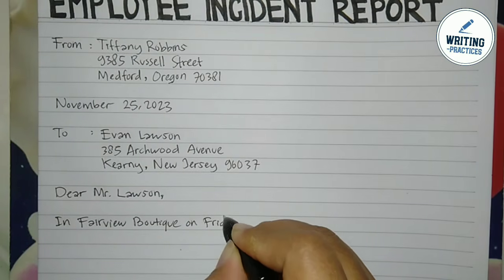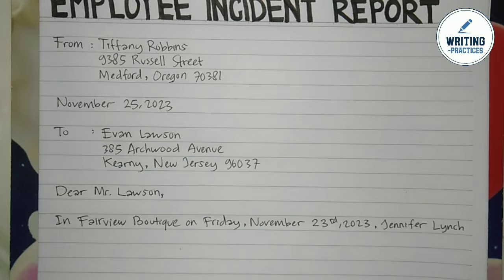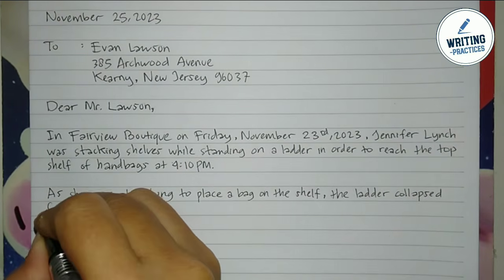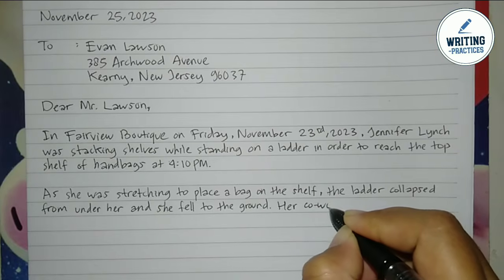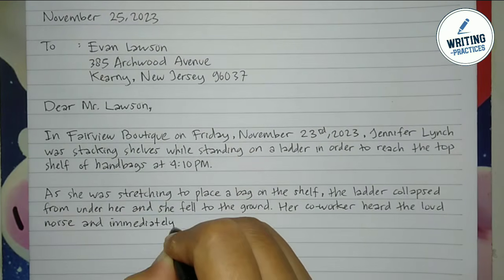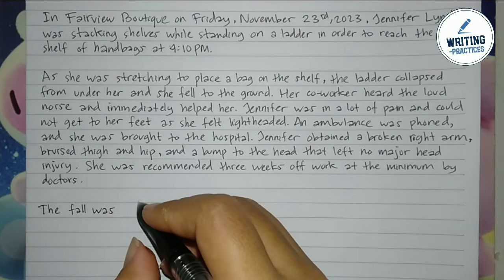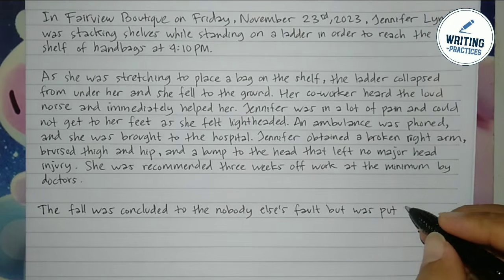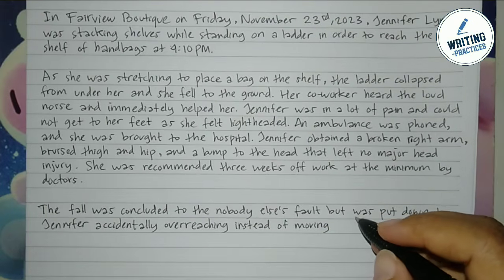How To Write An Employee Incident Report Letter Step by Step Guide | Writing Practices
What is  An Employee Incident Report Letter?

An Employee Incident Report Letter is a formal written document that is used to report an incident or workplace-related event that has occurred involving an employee. These incidents can range from workplace accidents and injuries to harassment complaints, violations of company policies, or any other incident that needs to be documented and reported to management or HR (Human Resources) for further investigation and action.

Here's a general structure and content you might include in an Employee Incident Report Letter:

1. **Heading:**

2. **Date:**

3. **Recipient's Information:**
   The name, title, and department of the person or department responsible for handling incident reports (e.g., HR manager, supervisor, etc.).

4. **Subject:**
   A brief, descriptive subject line summarizing the incident, such as "Employee Accident Report" or "Harassment Complaint."

5. **Introduction:**
   Begin by explaining the purpose of the letter: to report a specific incident involving an employee.

6. **Incident Details:**
   Describe the incident in detail, including the date, time, and location it occurred. Provide a clear and objective account of what happened.

7. **Parties Involved:**
   Identify the employees or individuals involved in the incident, including their names, job titles, and any witnesses.

8. **Injury or Damage (if applicable):**
   If the incident resulted in an injury or damage, describe the nature and extent of the injury or damage.

9. **Cause or Contributing Factors:**
   If known, include any information regarding the cause or contributing factors of the incident.

10. **Immediate Action Taken:**
    Describe any immediate actions that were taken to address the incident, such as providing first aid, reporting to a supervisor, or involving security.

11. **Witness Statements (if available):**

12. **Recommendations or Next Steps:**
    Offer any recommendations for further actions or steps that should be taken to address the incident, such as an investigation, corrective actions, or preventive measures.

14. **Closing:**
    Conclude the letter professionally and express your commitment to resolving the incident.

15. **Complimentary Close:**

16. **Signature:**

An Employee Incident Report Letter is an important document for maintaining workplace safety, addressing employee concerns, and ensuring that incidents are properly documented for legal and compliance purposes. Depending on the nature of the incident, the report may be followed by an investigation and additional actions to prevent similar incidents in the future.